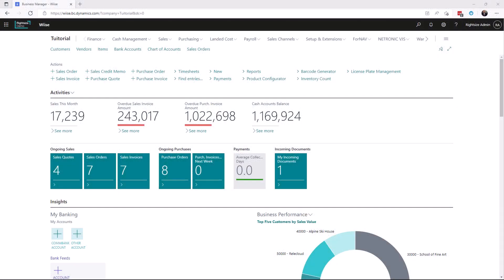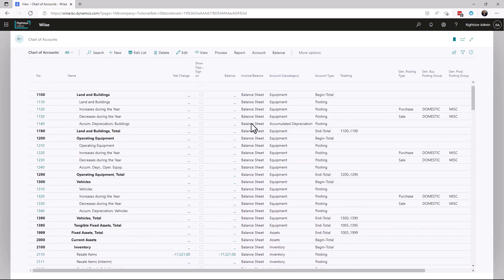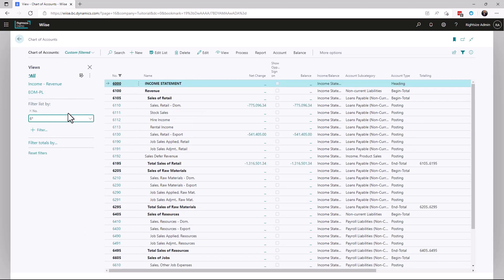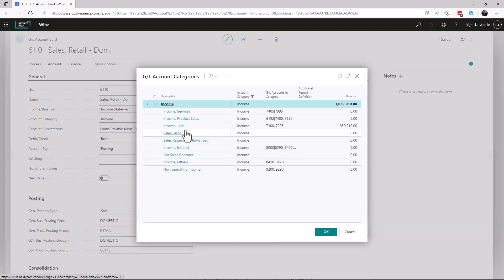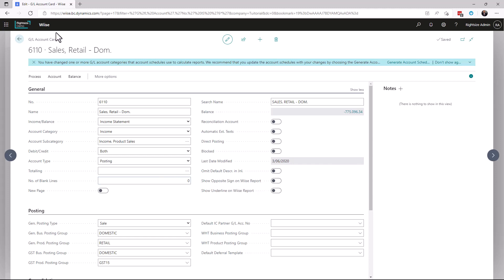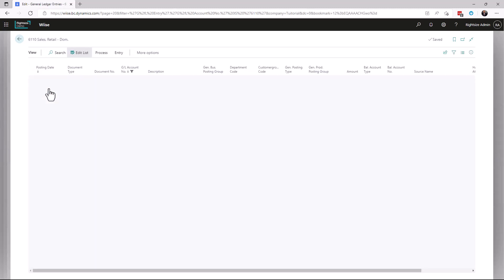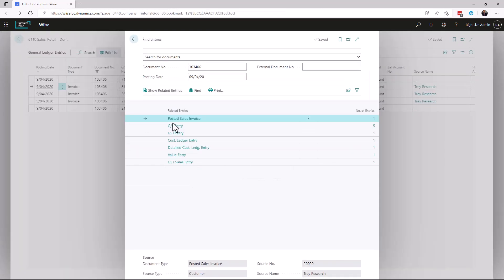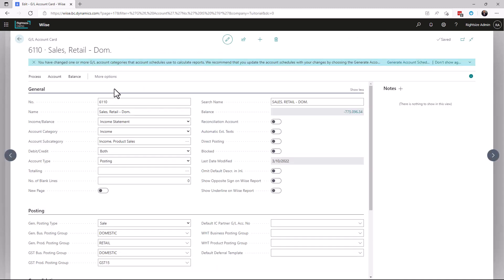The Chart of Accounts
How to set up your chart of accounts in Business Central. In the Business Central solution, the chart of accounts is the core of all financial processes, this is where we control all of our financial processes.